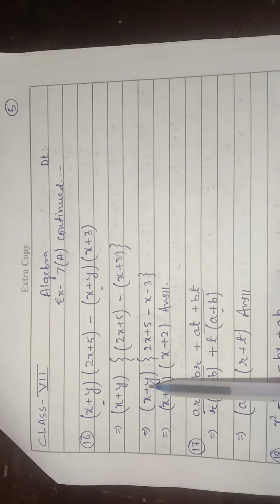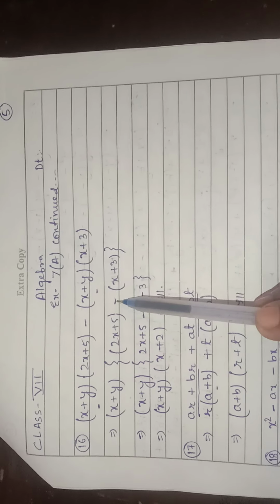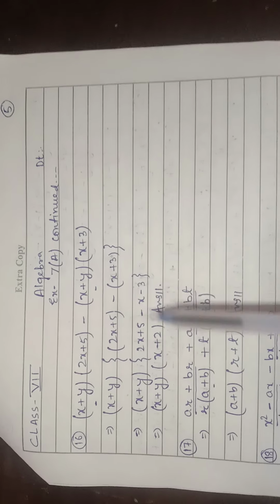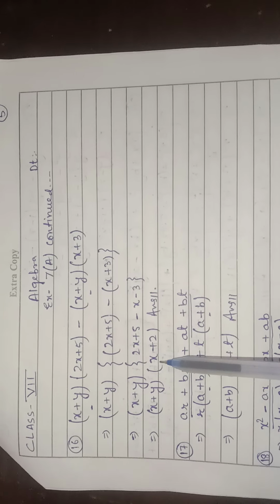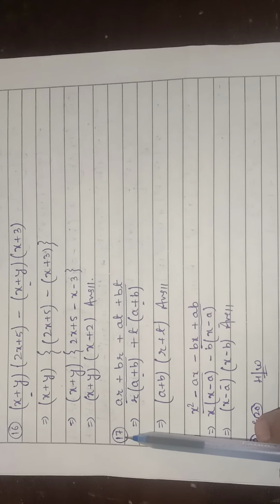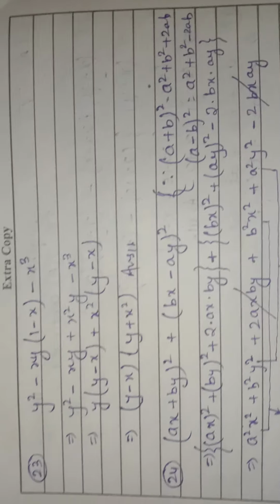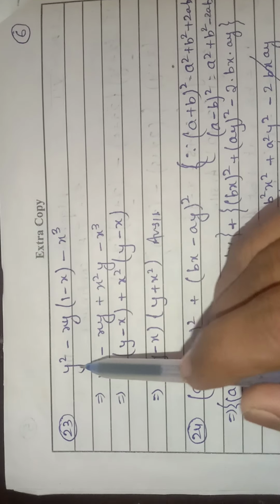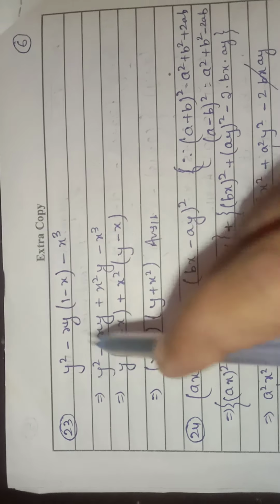class 7 algebra ex 7A (16-28)